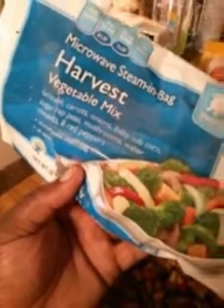Chicken stir fry for dinner guys